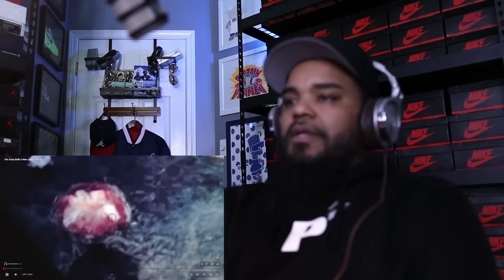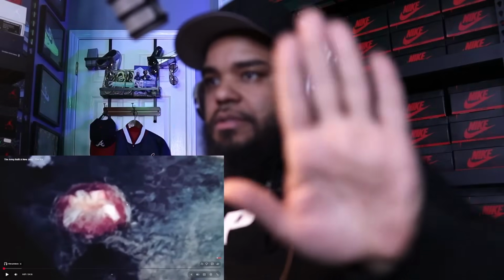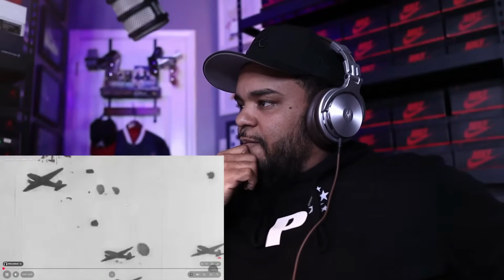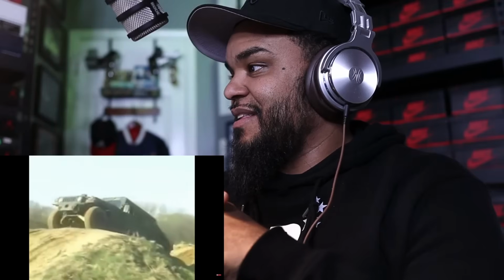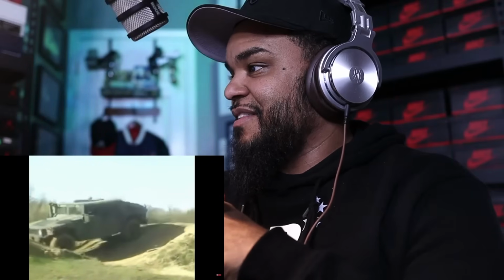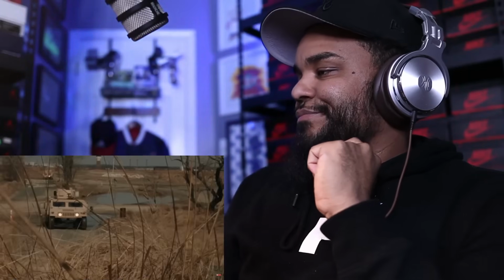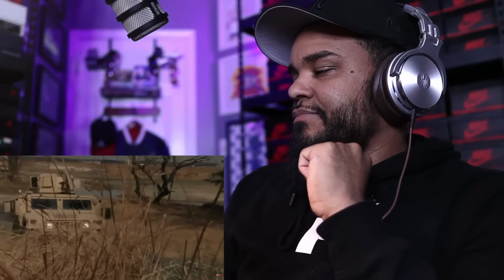Fat Electrician- The ISV- The New Army Jeep- AMERICAN REACTS